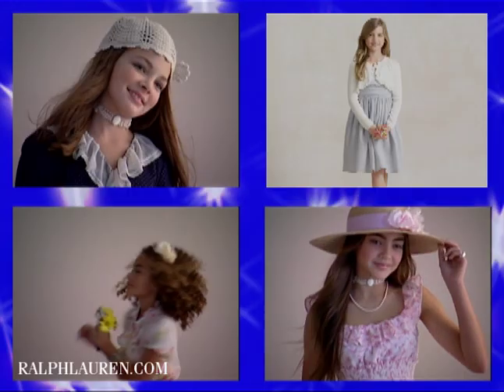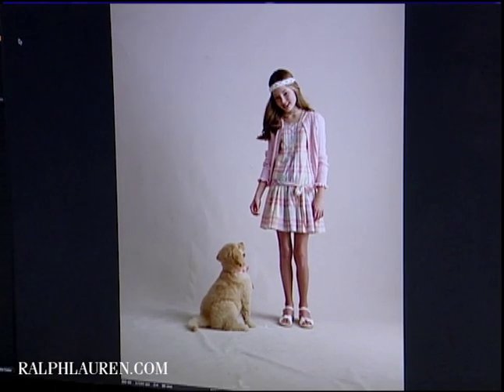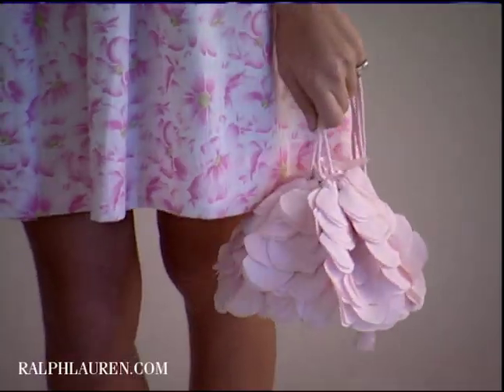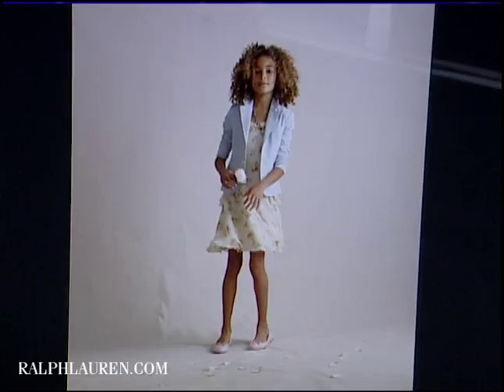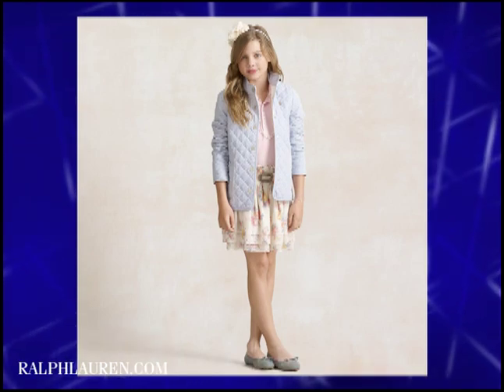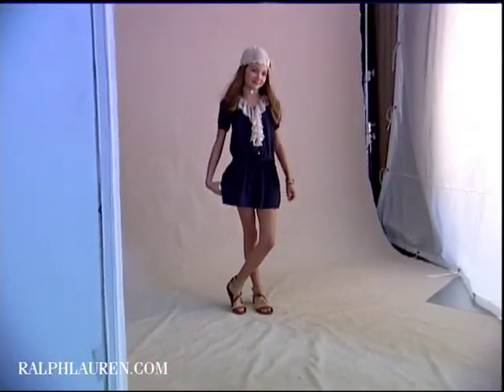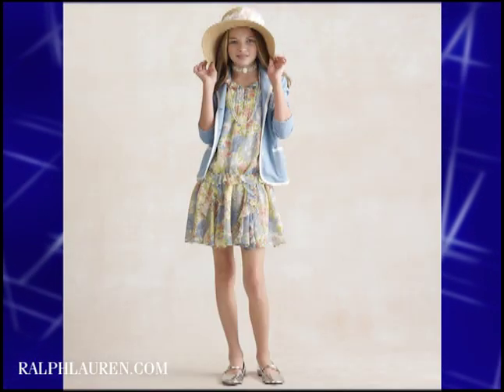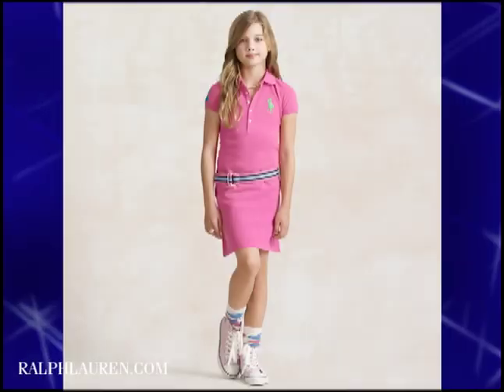The Ralph Lauren Girls Spring Fashion Report on Teen Kids News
Get style tips and take an inside look at which fashion trends are hot for spring 2012 in this exclusive report by Teen Kids News, brought to you by Ralph Lauren